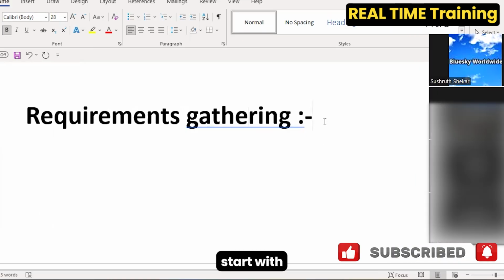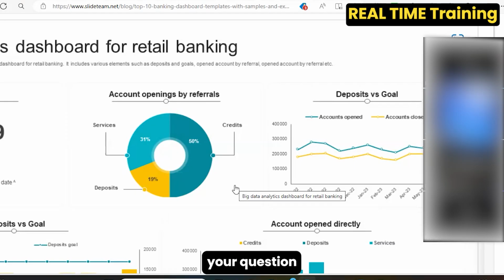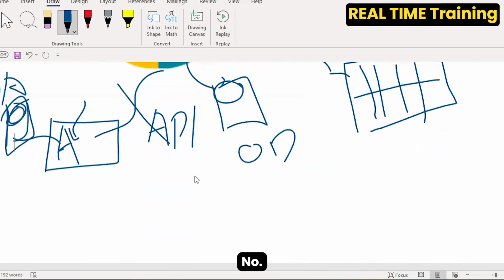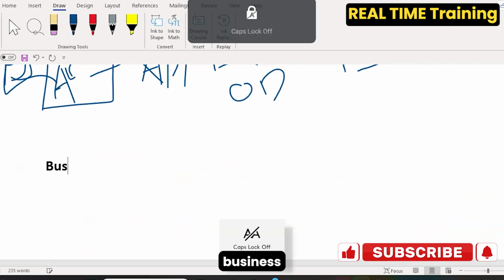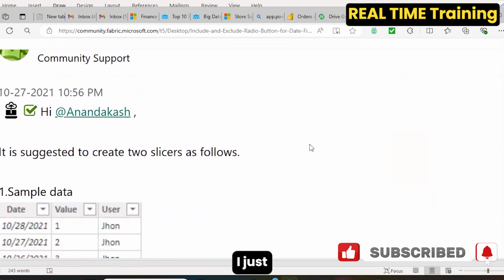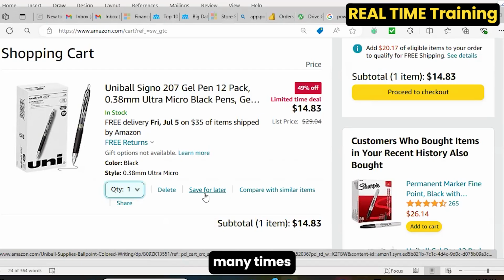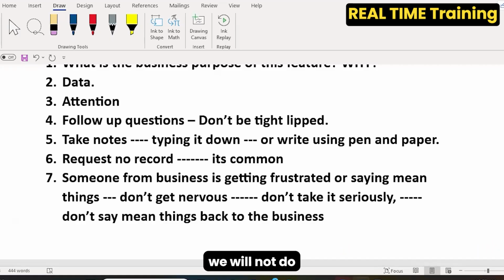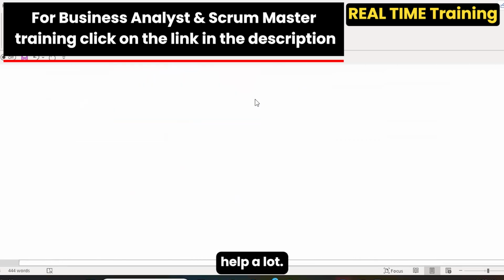Requirements Gathering for IT Business Analysts – Real-World Training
Video description :-
Watch a real-time IT Business Analyst training session on how to gather requirements the right way.
I play the role of the business stakeholder — and you, as the BA, must ask the right questions.
See how I correct, refine, and sharpen candidate questions for maximum clarity.
Learn how to dig deeper, avoid vague requirements, and get to the real business needs.
Perfect for anyone preparing for an IT Business Analyst or Scrum Master role.
This is practical, no-fluff, real-world skills training you can apply immediately.
Stay till the end for bonus pro tips.